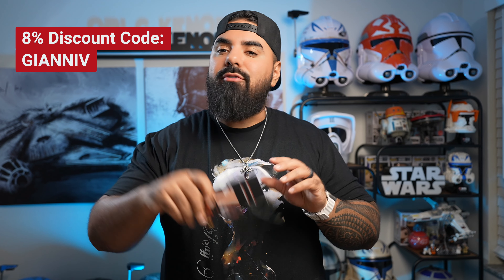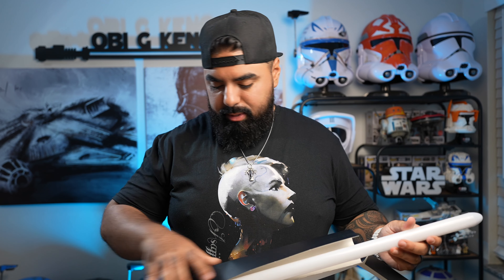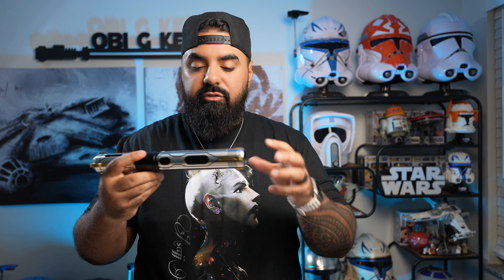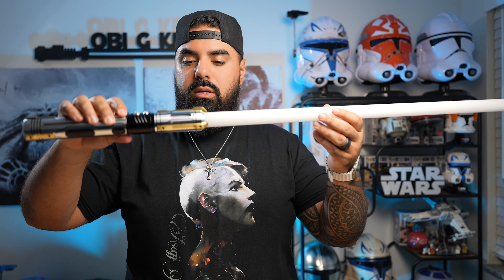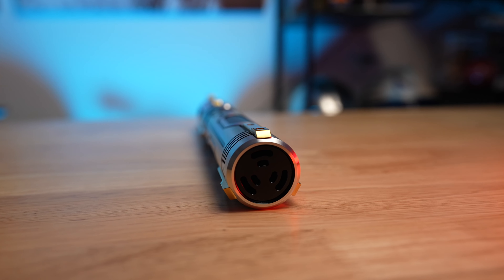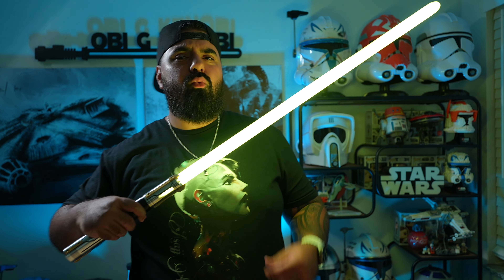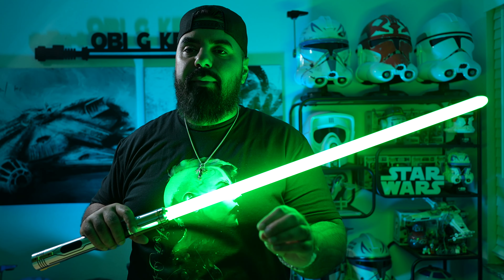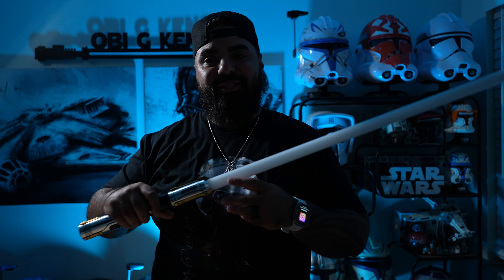SUPERNEOX Skyrim Lightsaber Unboxing & Review!!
In this epic video, we dive into the world of Star Wars as we review and unbox the Skyrim Lightsaber. Join me as we explore the design, features, and functionality that make this lightsaber a must-have for any Star Wars fan. From its authentic sound effects to its realistic lightsaber blade, I'll give you an in-depth analysis of this saber. Get ready to unleash the Force and experience the thrill of wielding This lightsaber in this epic review and unboxing!

I DO NOT own or claim to own anything associated with Star Wars, Disney, Lucas films, Marvel, Funko, Hasbro, etc.

If you read this far down, I love you!